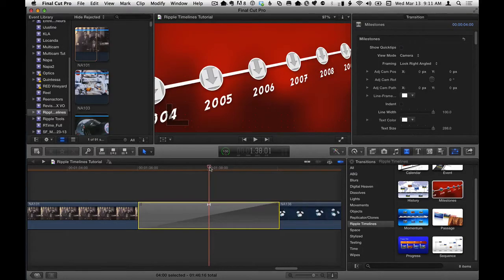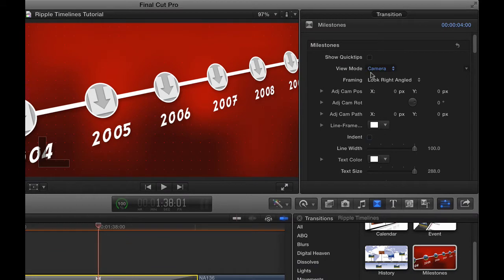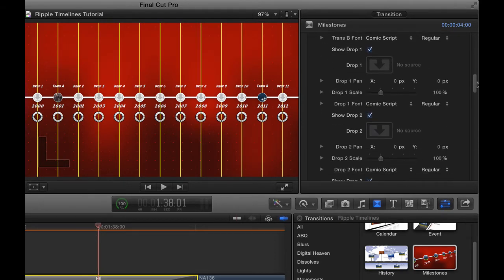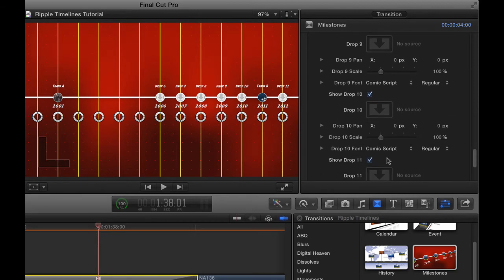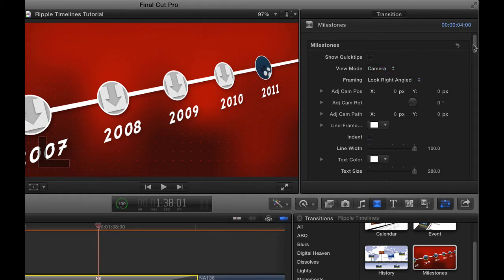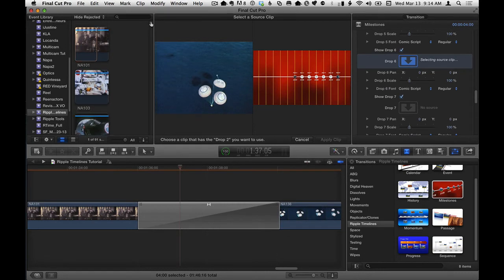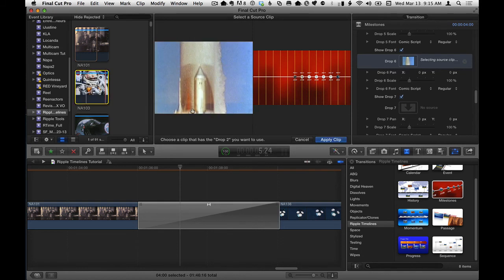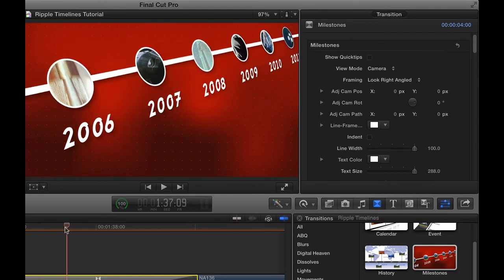Add content to drop zones